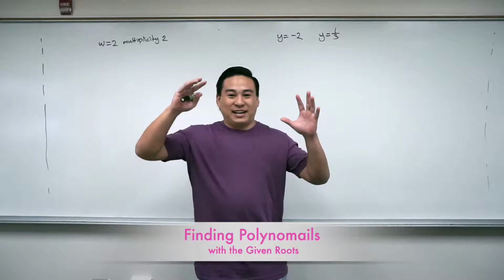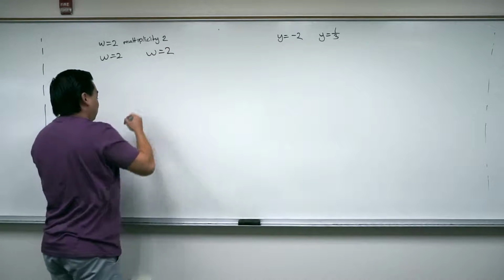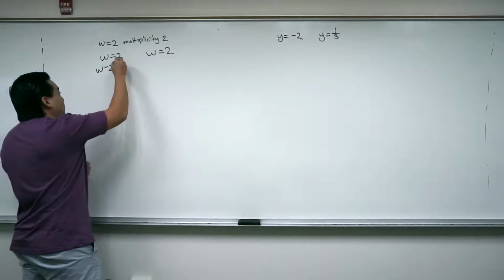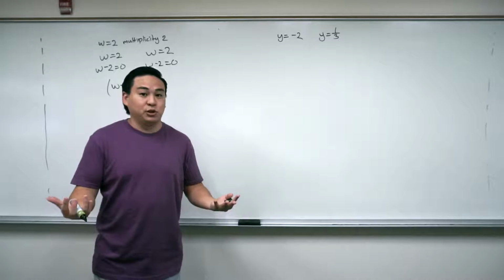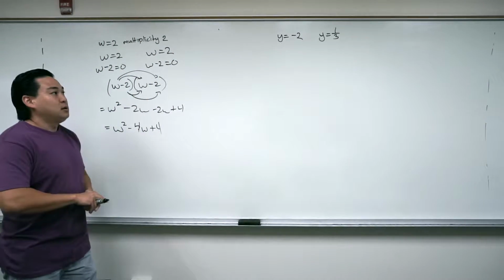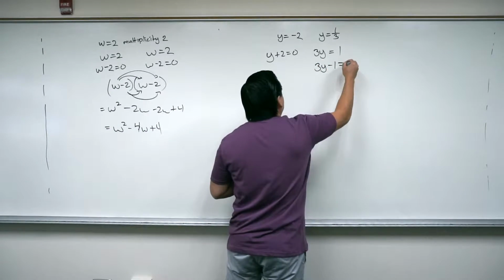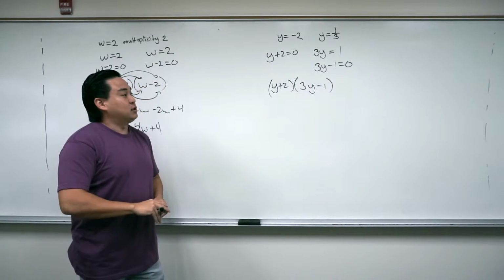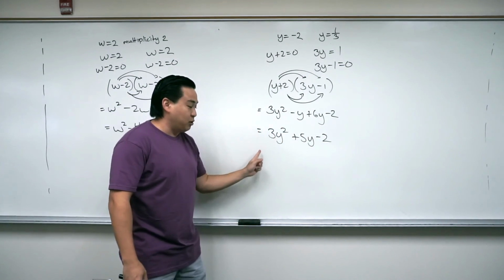Finding Polynomails with the Given Roots